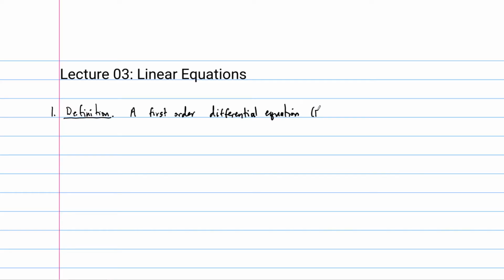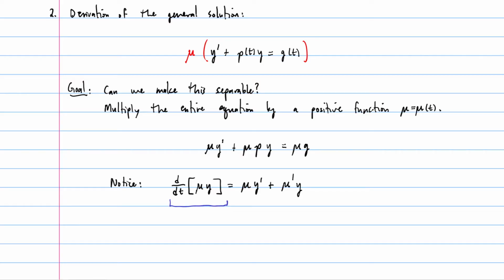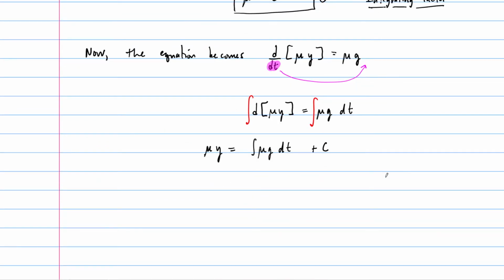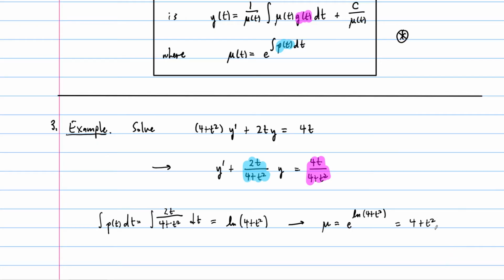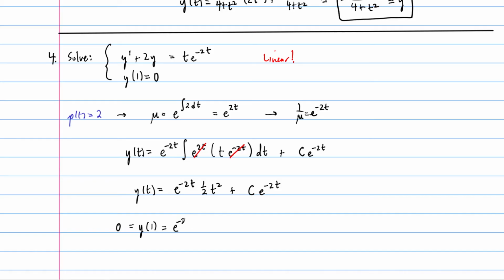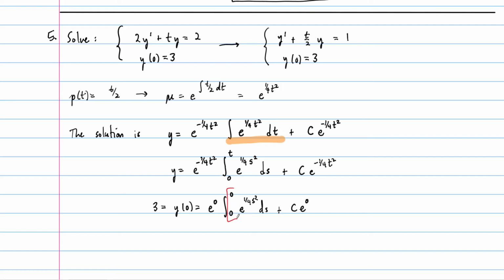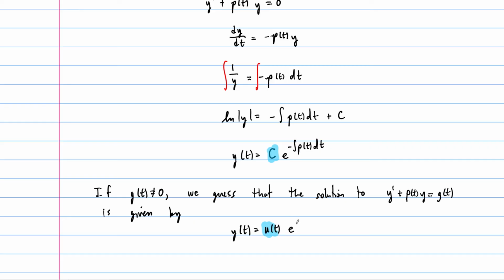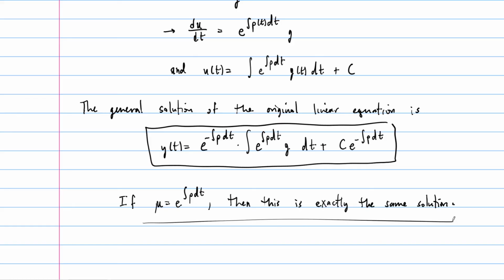Lecture 03: First Order Linear Equations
Justin derives the general solution of linear FODE two ways, and does some concrete examples. This lecture follows section 2.1 of Boyce, DiPrima, and Meade's text.

Definition of Linear Equations: 0:41
Method of Integrating Factor: 2:52
Example—Solving a Linear Equation: 13:17
Example—A Linear IVP: 19:00
Example—An Integral Solution: 22:48
Variation of Parameters: 28:38